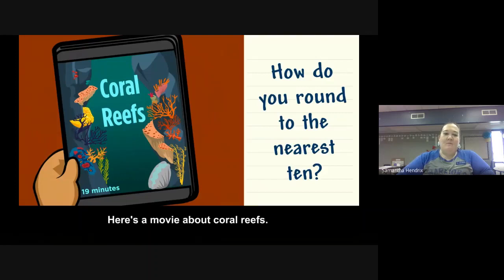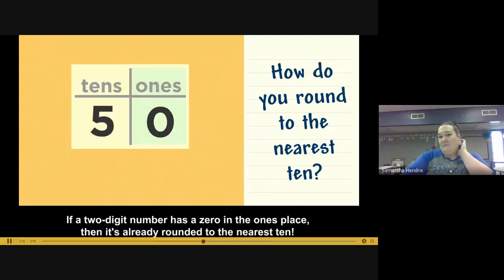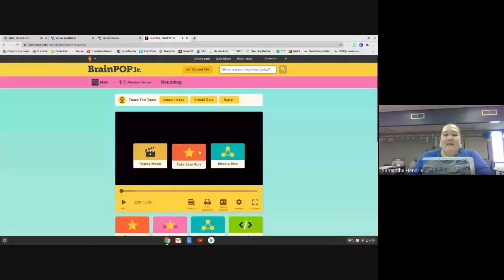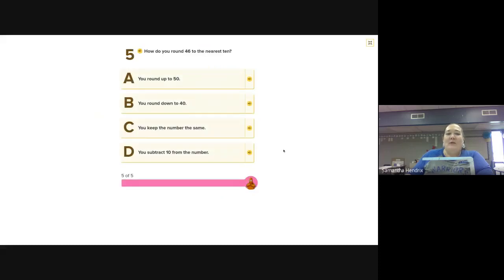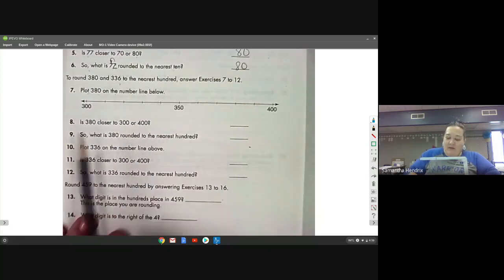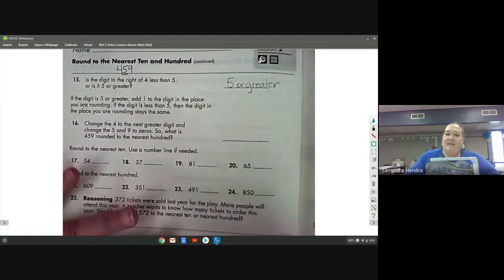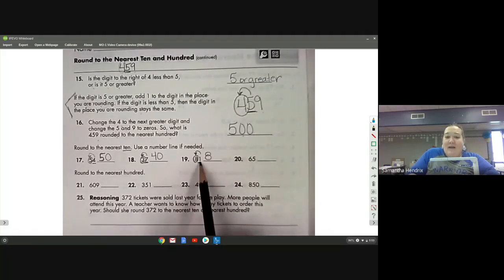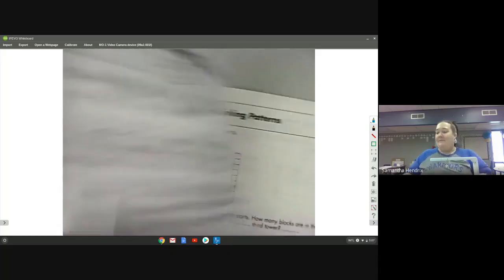Math Oklahoma Lesson 5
Round to nearest 10 and 100